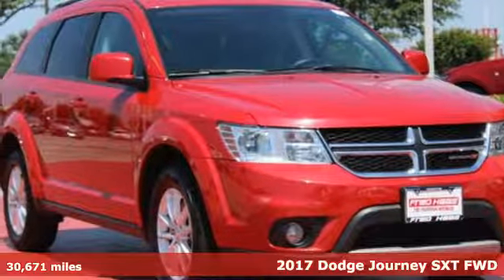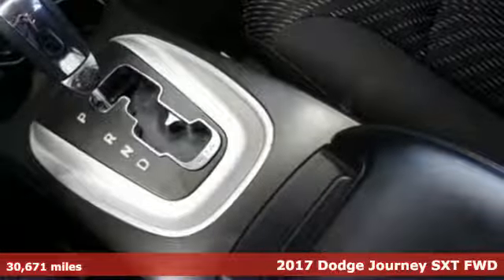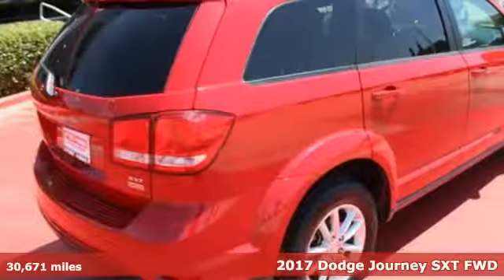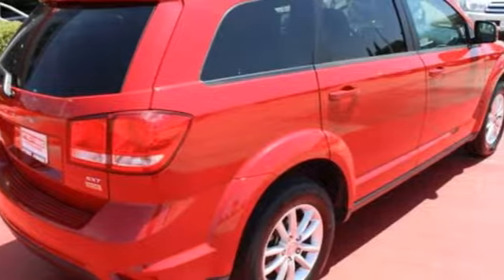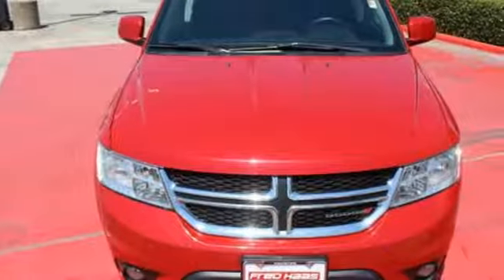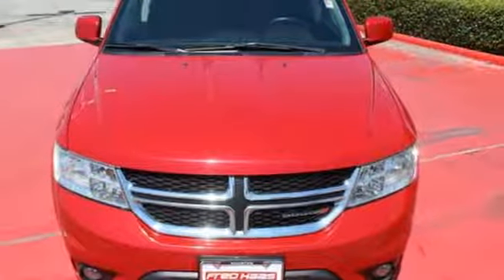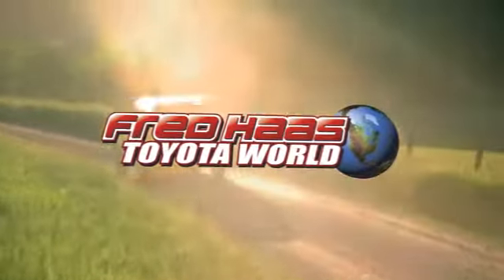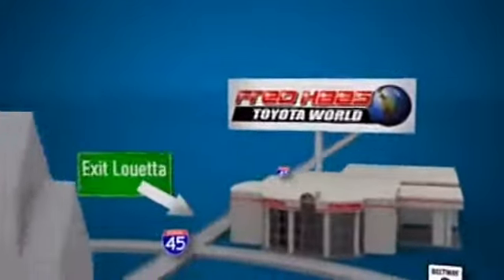Used 2017 Dodge Journey Spring TX, TX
Year: 2017
Make: Dodge
Model: Journey
Trim: SXT
Engine: 6 Cyl. 3.6 L
Transmission: Automatic
Color: Redline 2 Coat Pearl
Interior: Black
Mileage: 30671
Stock #: HT571905P
VIN: 3C4PDCBG9HT571905
Boasts 25 Highway MPG and 17 City MPG! This Dodge Journey boasts a Regular Unleaded V-6 3.6 L/220 engine powering this Automatic transmission. WHEELS: 17 X 6.5 ALUMINUM (STD), TRANSMISSION: 6-SPEED AUTOMATIC 62TE, TOURING SUSPENSION.*This Dodge Journey Features the Following Options *QUICK ORDER PACKAGE 28E -inc: Engine: 3.6L V6 24V VVT, Transmission: 6-Speed Automatic 62TE , TIRES: P225/65R17 BSW A/S TOURING (STD), REDLINE 2 COAT PEARL, RADIO: 4.3S -inc: SIRIUS Satellite Radio, 1-Year SIRIUSXM Radio Service, For More Info, Call , MANUFACTURER'S STATEMENT OF ORIGIN, ENGINE: 3.6L V6 24V VVT -inc: Engine Oil Cooler, Flex Fuel Vehicle, Touring Suspension, Dual Bright Exhaust Tips, 3.16 Axle Ratio, COMPACT SPARE TIRE, COMFORT/CONVENIENCE GROUP -inc: Power 4-Way Driver Lumber Adjust, Power 6-Way Driver Seat, Vinyl Door Trim Insert, Valet Function.*Visit Us Today *Come in for a quick visit at Fred Haas Toyota World, 20400 Interstate 45, Spring, TX 77373 to claim your Dodge Journey!

Address:
20400 Interstate 45 North